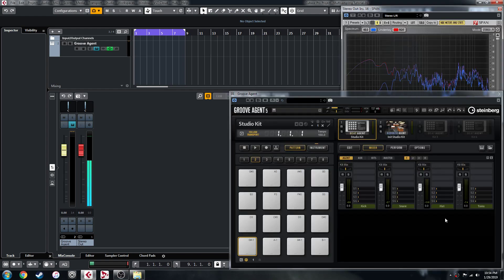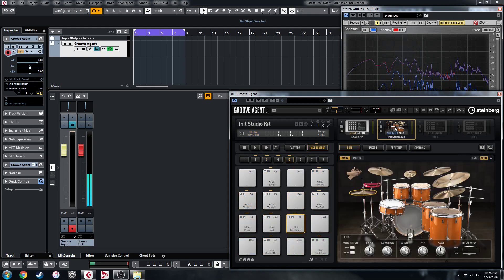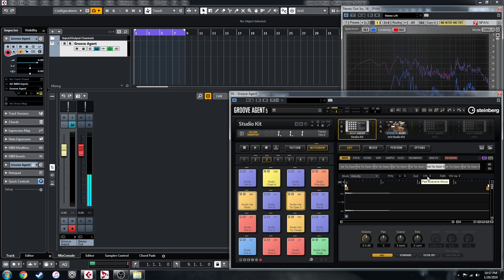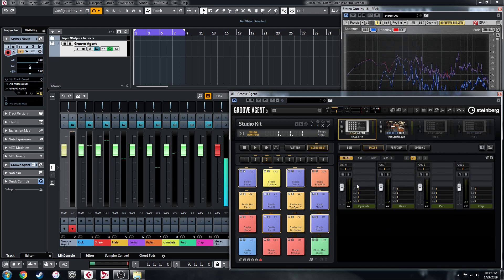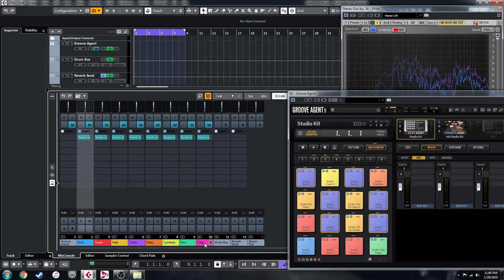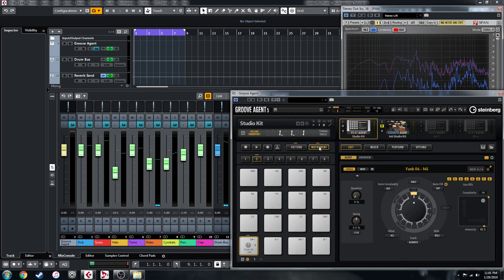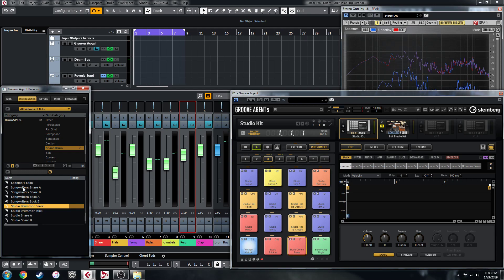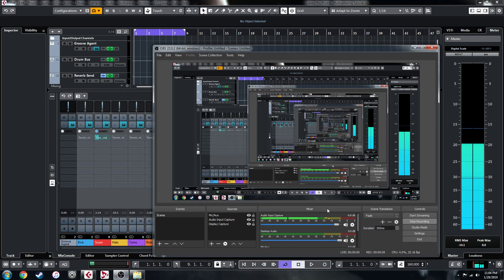Groove Agent 5 Quick Tip: Setting up a multi sampled drum kit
Following up on my last quick tip video (link above), I show you how to set up acoustic kits from multi sampled drum hits recorded from the acoustic agent (or any other source), so they react more like a real drum kit & sound more like the acoustic agent when triggered by the style player.